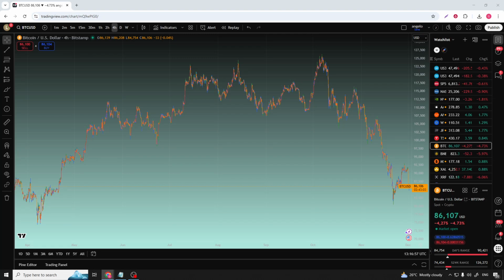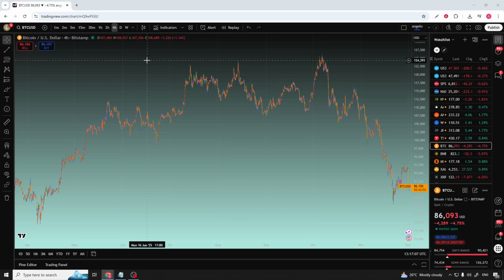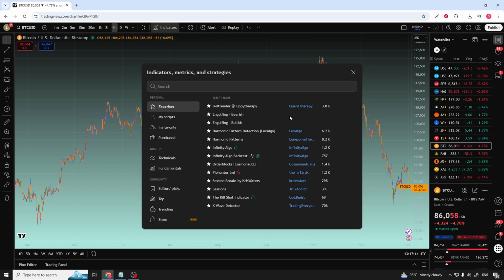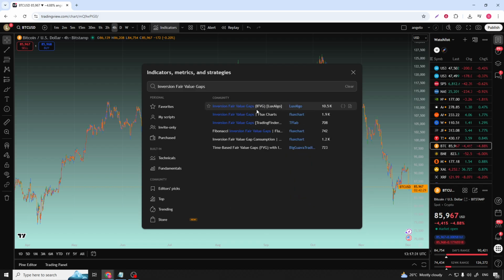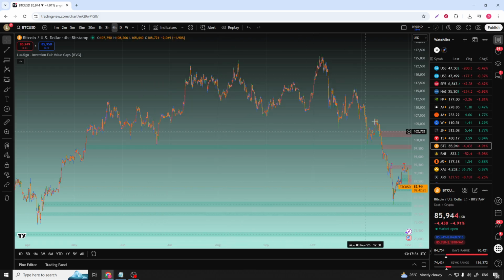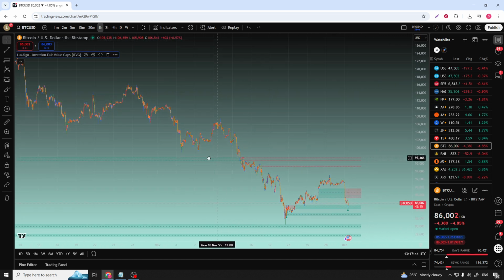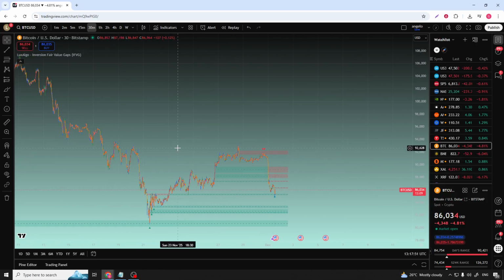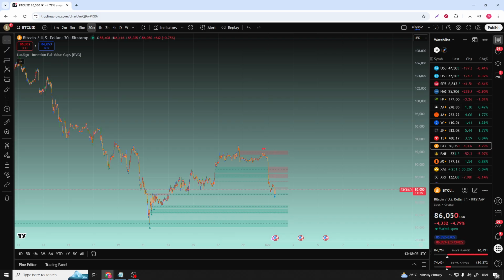How To Add Inversion Fair Value Gaps in Tradingview Pro (Quick And Easy Guide)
Learn how to add the AK MACD BB Indicator in TradingView Pro and enhance your momentum and volatility analysis instantly. This SEO-friendly tutorial shows you how this powerful hybrid tool combines MACD signals with Bollinger Bands to highlight trend strength, reversals, and breakout potentials. Perfect for traders seeking more precise confirmation signals.
By the end of this video, you’ll know how to apply, customize, and use the AK MACD BB Indicator to improve timing, reduce false signals, and boost your overall trading strategy.